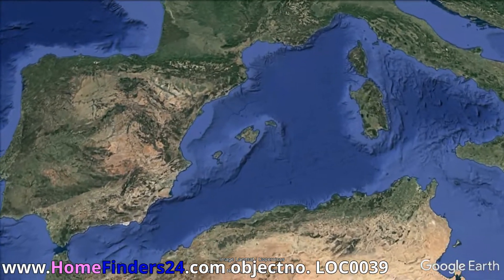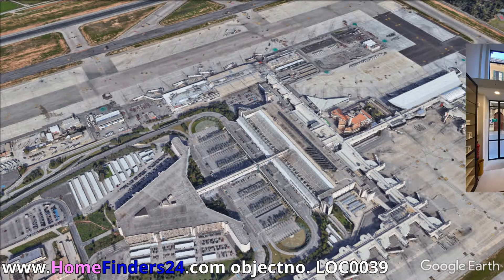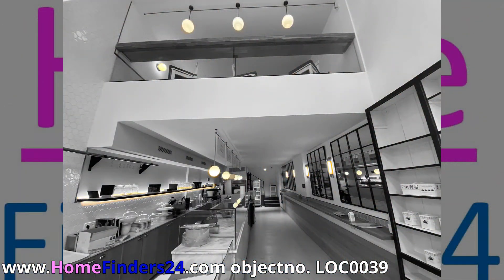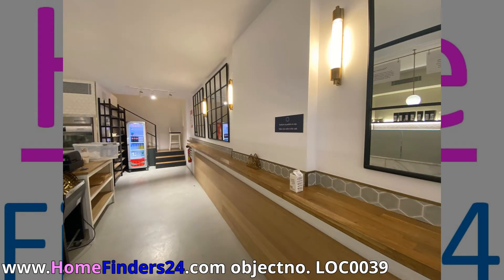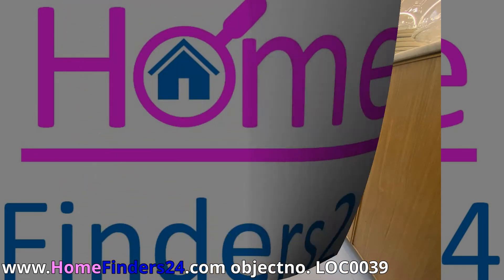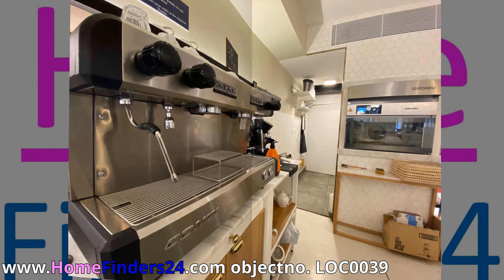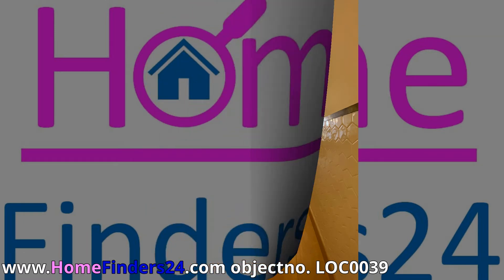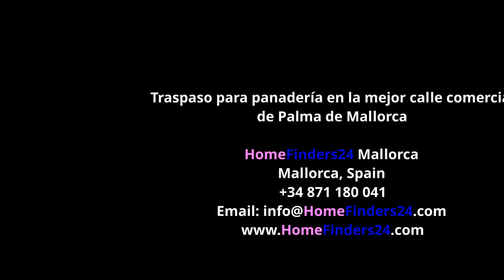¡Traspaso para esta panadería en una calle principal de Palma! (LOC0039)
En una de las calles más famosas y visitadas de Palma, ofrecemos el traspaso de esta panadería. La panadería está completamente renovada en 2019 y se ofrece lista para usar. Se otorgan todas las licencias.
El inquilino debe pagar 2 meses de depósito y 1 mes de tarifa de agente.
El alquiler es de € 2.000, - mensuales mientras estén activas las restricciones gubernamentales debido a Covid-19, cuando se levanten, el alquiler será de € 3.400, - mensuales.
La panadería ofrece 100 m2 y 2 baños.
La panadería está renovada en 2019 y perfectamente mantenida.

En Calle Sant Migual ofrecemos esta panadería de 100 m2 totalmente reformada. En las inmediaciones se encuentran todas las conocidas tiendas, restaurantes, etc.

Palma, conocida extraoficialmente como Palma de Mallorca, es la capital y ciudad más grande de la comunidad autónoma de las Islas Baleares en España. Está situado en la costa sur de Mallorca en la Bahía de Palma.

El archipiélago de Cabrera, aunque muy separado de Palma propiamente dicha, se considera administrativamente parte del municipio. A partir de 2018, el Aeropuerto de Palma atiende a más de 29 millones de pasajeros al año.

Distribución: entrada, panadería y 2 baños.

Entonces:
- La panadería es moderna y muy elegante.
- Tenga su propia compañía en el centro de la ciudad.
- Plug and play, comience a hornear el día de la firma.

Si quieres tener tu propia panadería en el centro de Palma, definitivamente vale la pena visitar esta panadería. ¡Contáctanos sin compromiso!